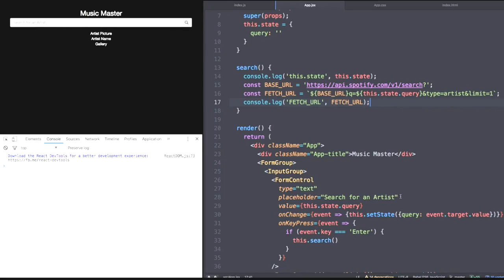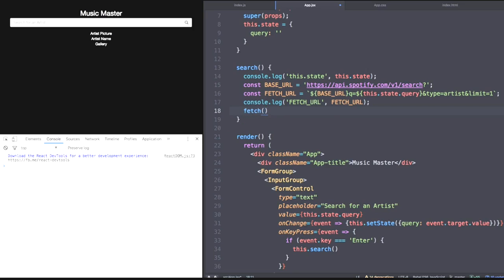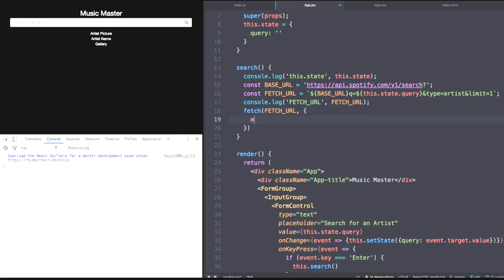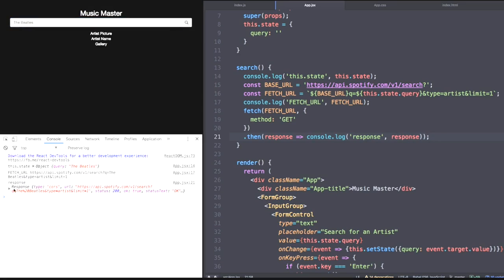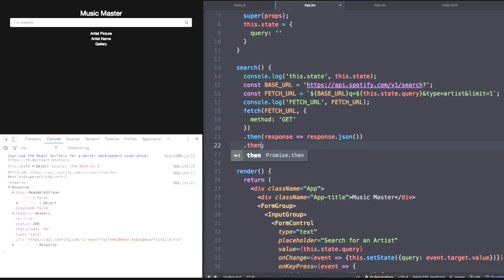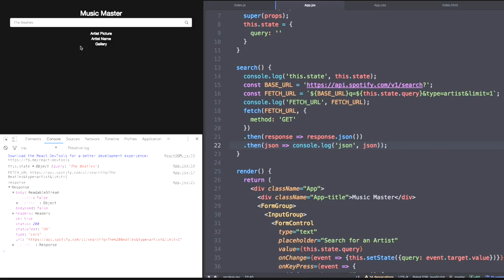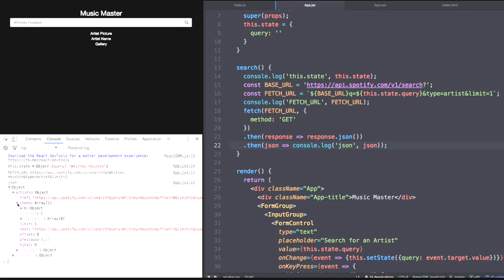React Js Tutorials -Fetching data | React with Redux | React Js Tutorials for Beginners